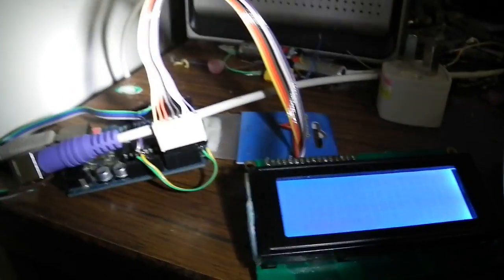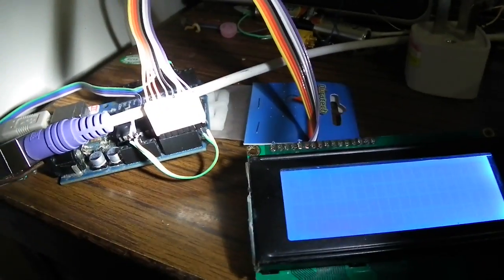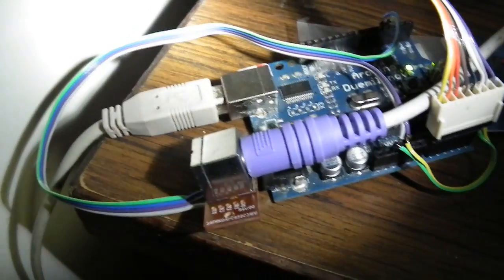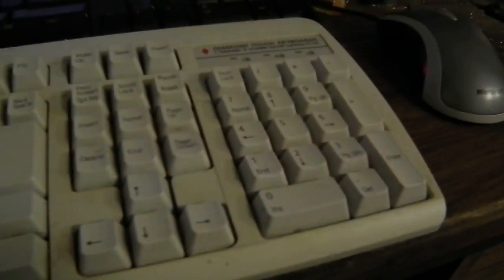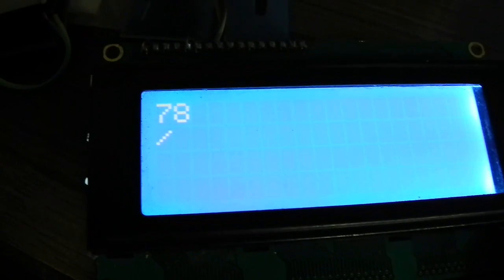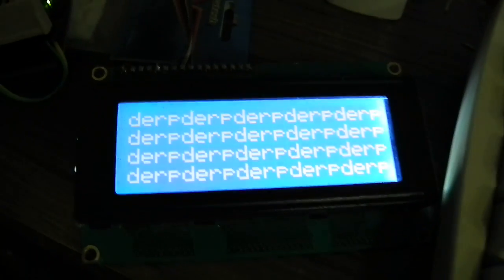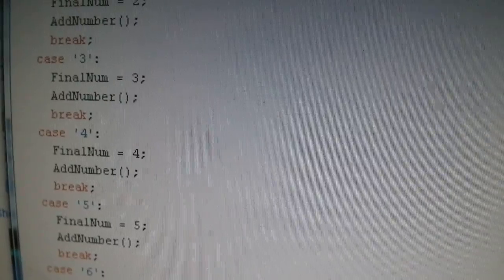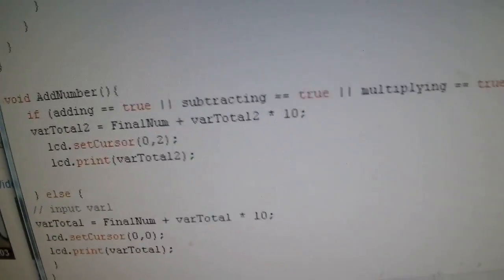Arduino Calculator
An Arduino calculator I coded using a regular PS2 keyboard for input, and outputs onto a 20x4 LCD.

Can only do addition, subtraction, multiplication & division, and no decimals yet, but might add that next time I'm bored.